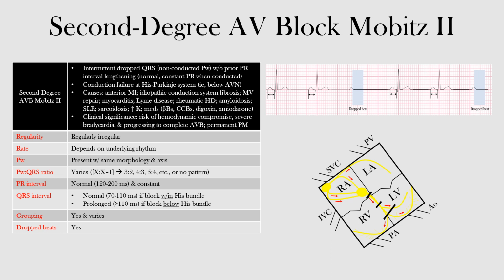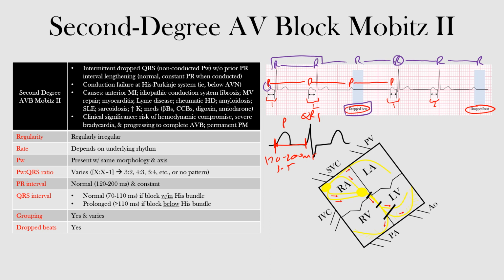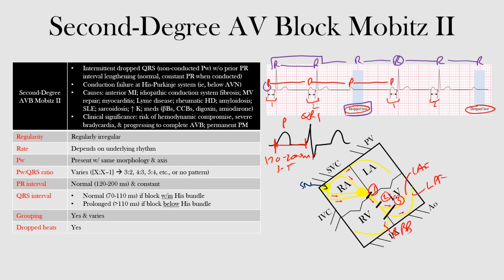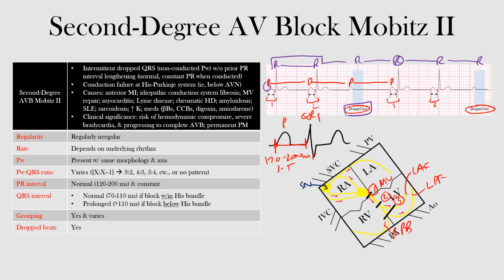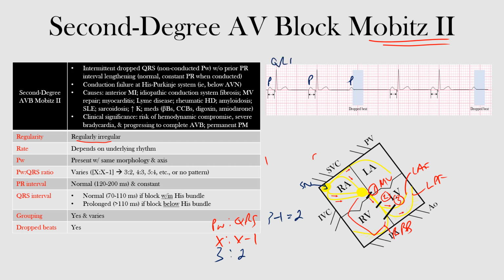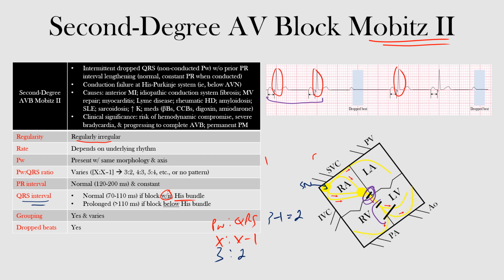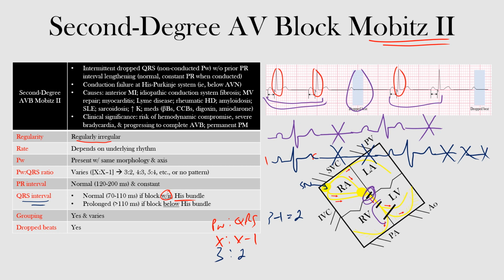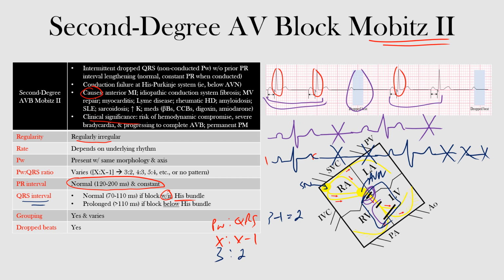Second Degree AV Block Mobitz II